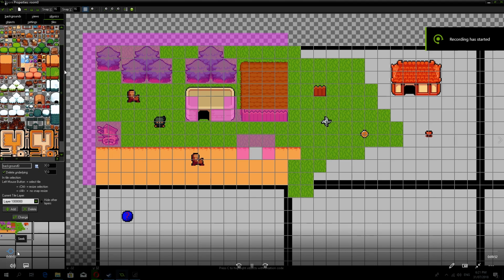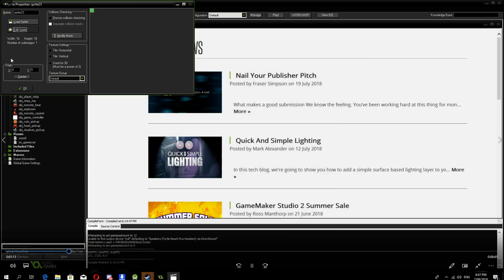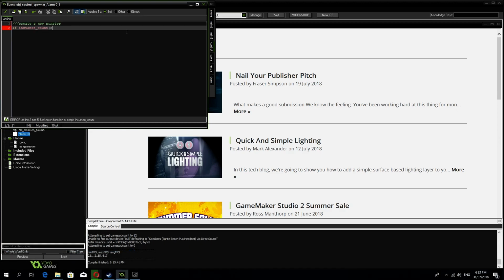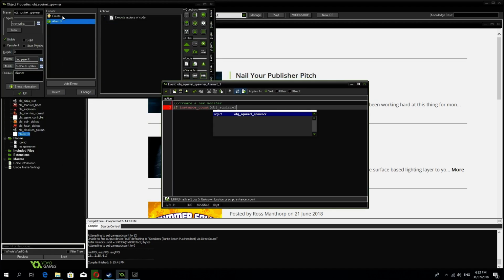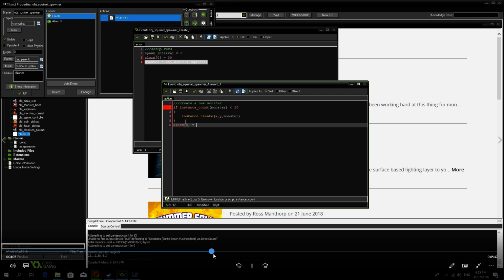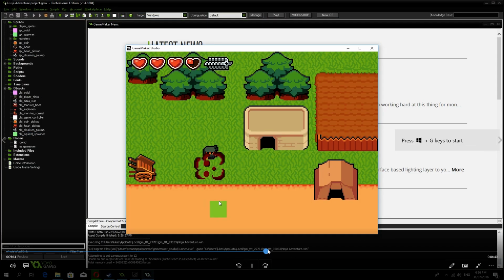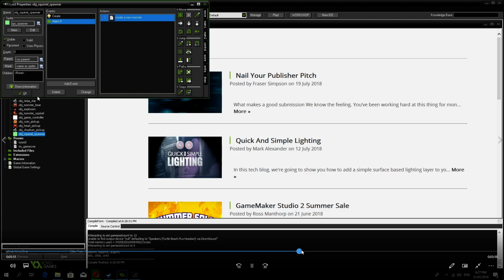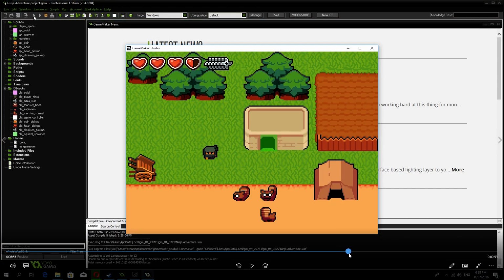Game Maker Beginner Tutorial [14. Enemy Spawner]